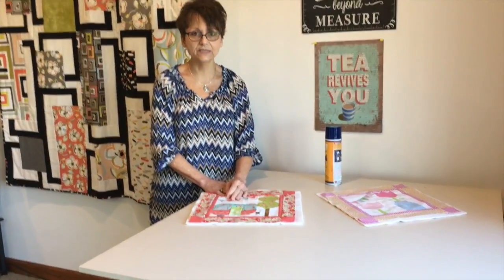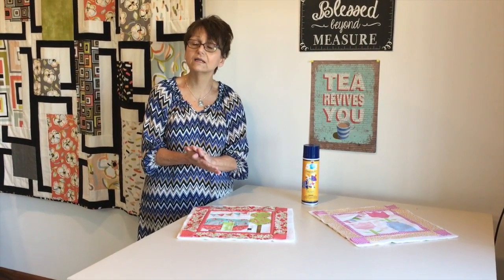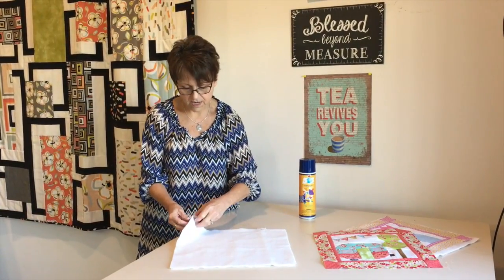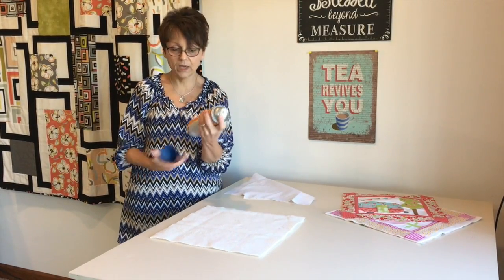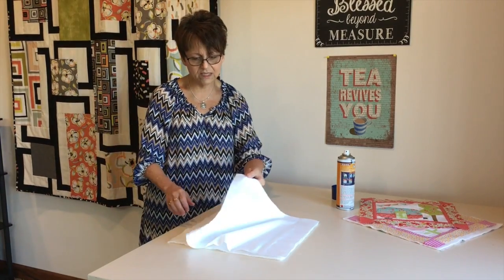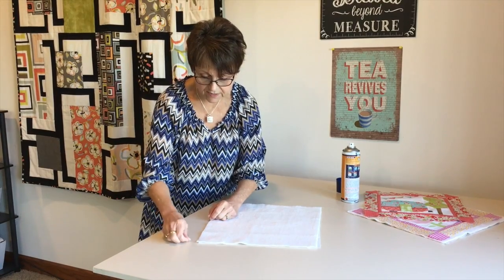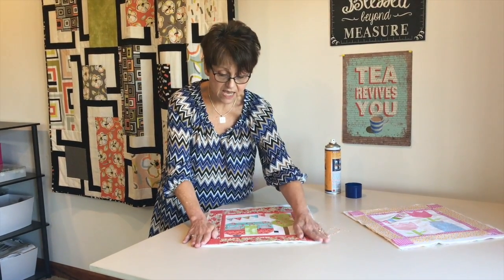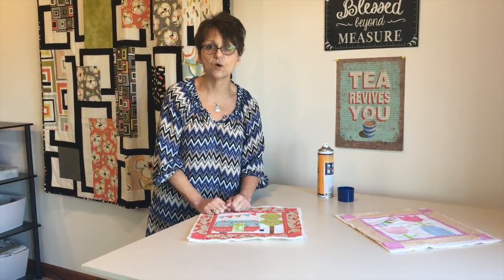The Quick Way to Baste a Quilt with 505 Basting Spray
Cindy Peters of Quilters Cupboard in Ankeny, Iowa shows you how to use 505 basting spray